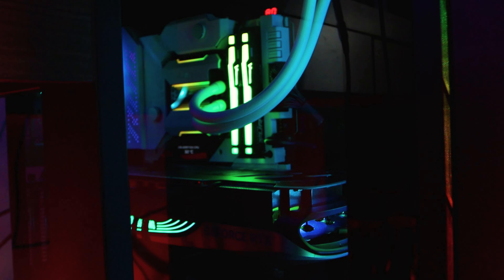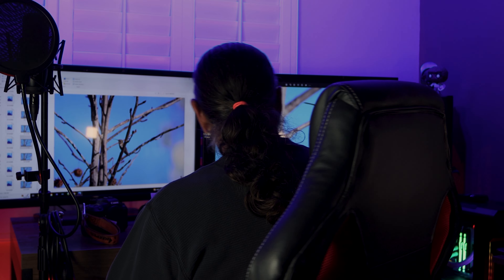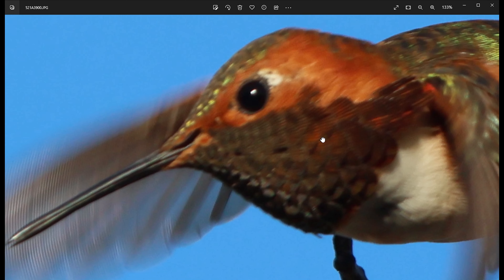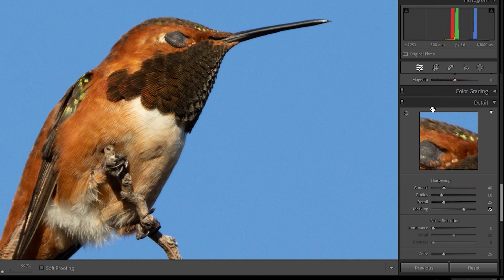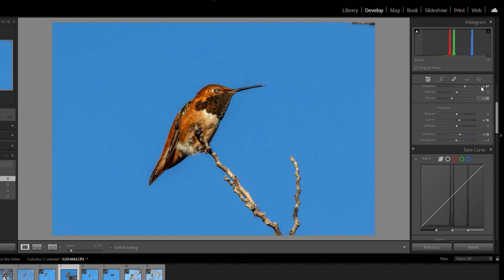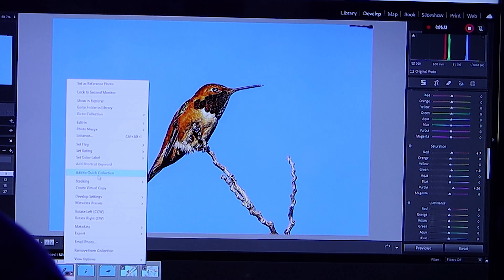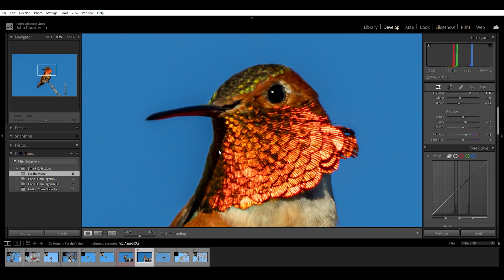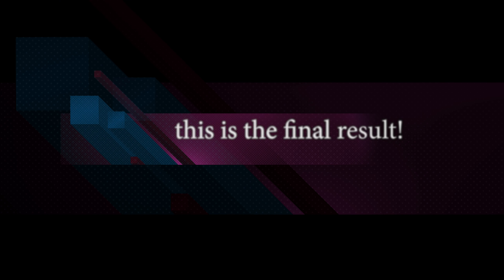My workflow and how I edit my photos in Adobe Lightroom Classic. 📷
CLX Gaming - they are awesome!
Diffuser I use
Reflector I use
Godox flash I use

Search John Michael Knowles on your favorite streaming station
Or
direct links to the album

And yeah, Face Book too! John Knowles A Cyclist
just say NO to Twitter...

Music
Sinister Cathedral - Asher Fulero